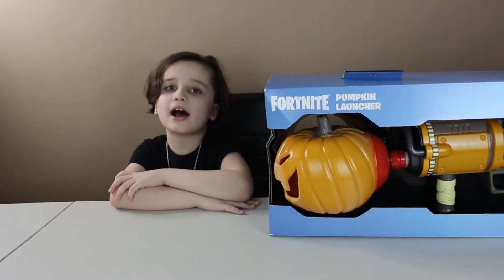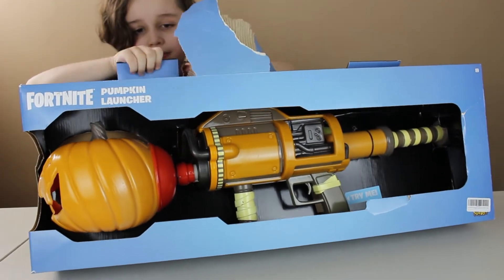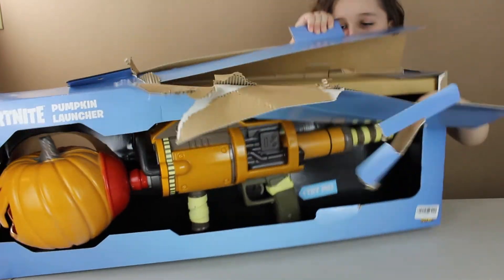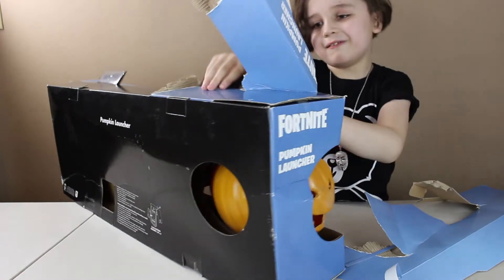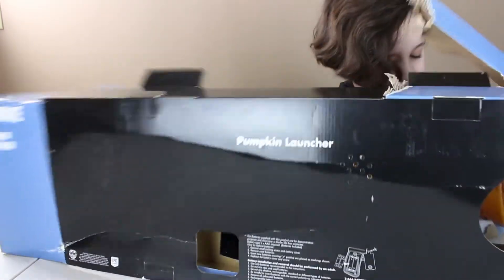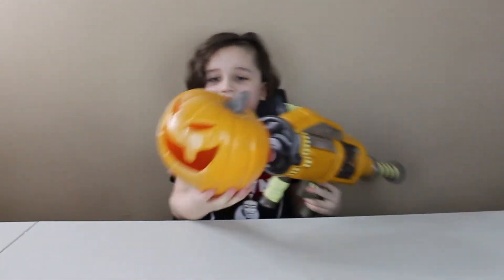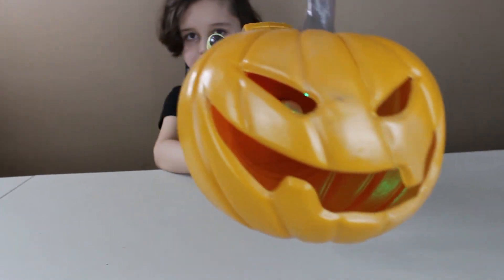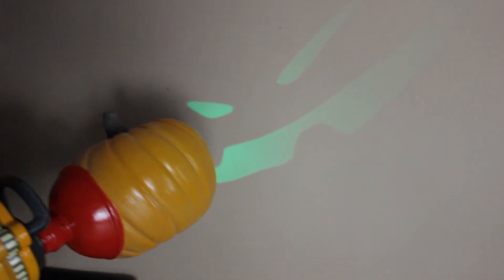Fortnite Pumpkin Launcher - Spirit Halloween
Giorgio unboxes his Fortnite Pumpkin Launcher

Be prepared for anything that comes your way this Halloween when you have this awesome Pumpkin Launcher prop!
This Fortnite Pumpkin Launcher is perfect for completing any Fortnite costume or cosplay!
This Pumpkin Launcher is an officially licensed Fortnite product
This Fortnite prop features green LED lights and sound features
The dimensions of this Pumpkin Launcher prop are 7.5"H x 30"W x 8"D